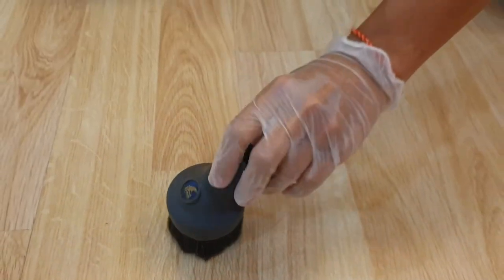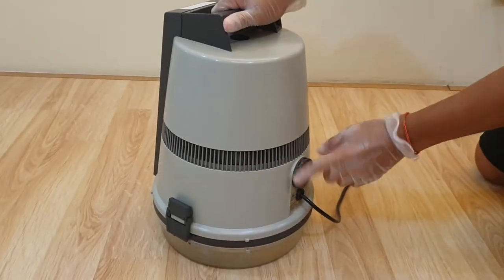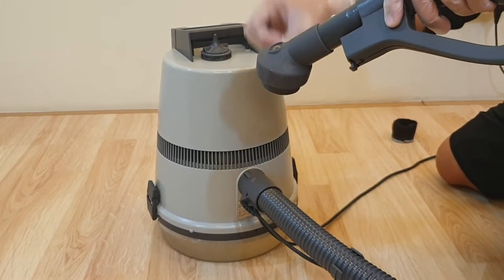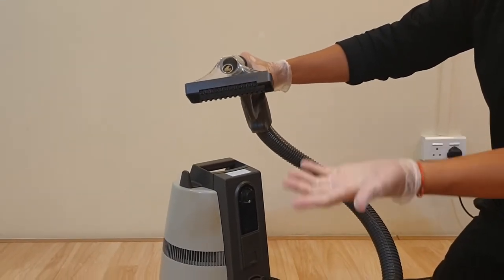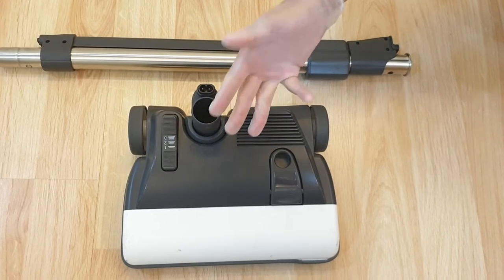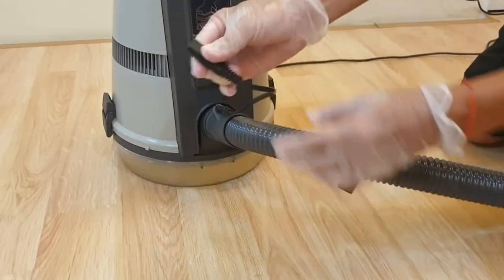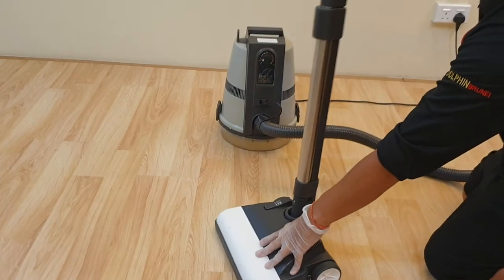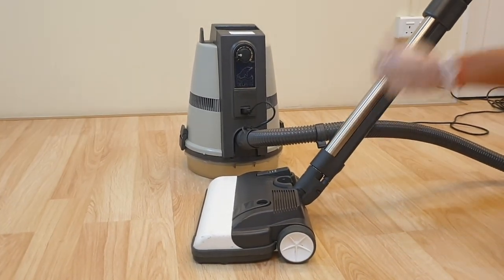How to use Dolphin Hydro Cleaner by Dolphin Brunei